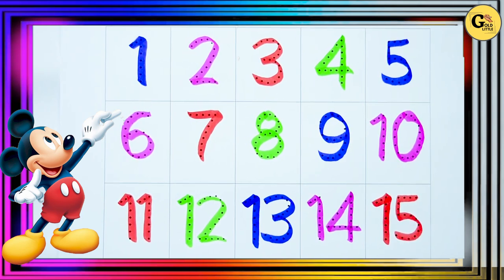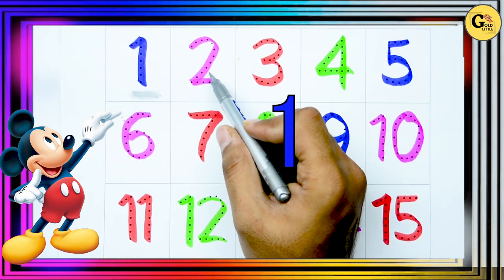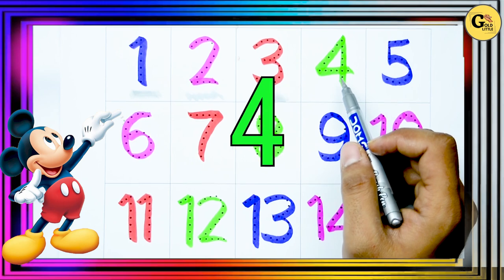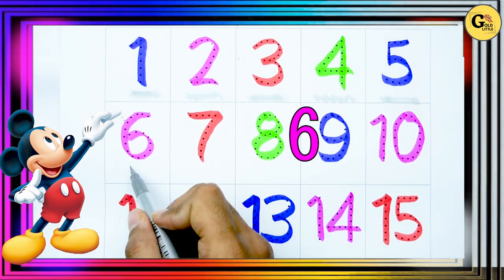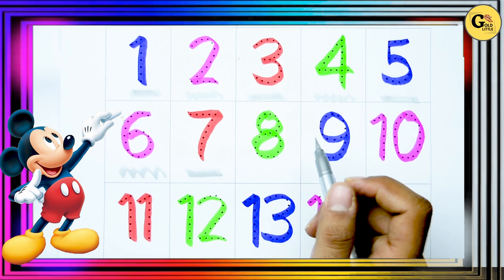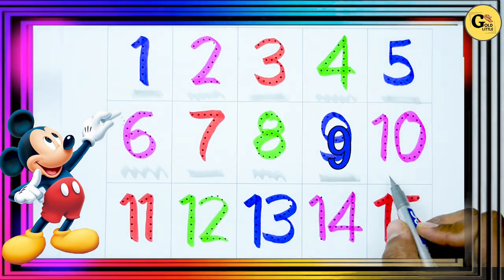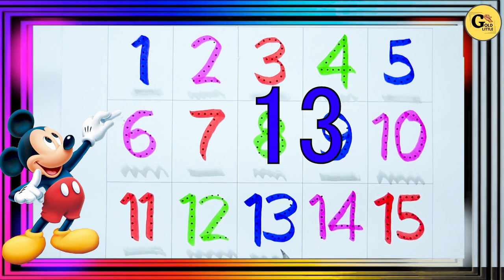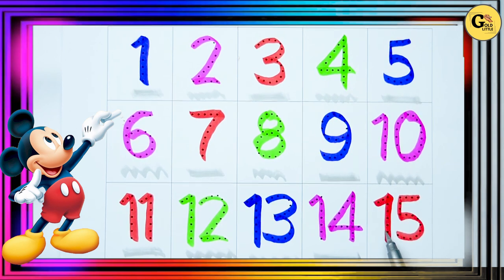Learn 1 to 15 for preschool kids | counting to 15